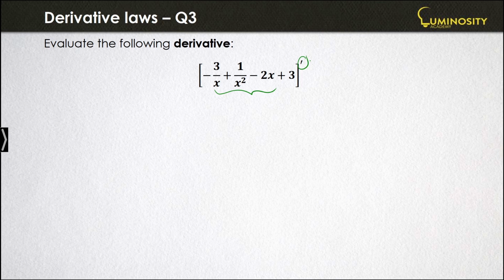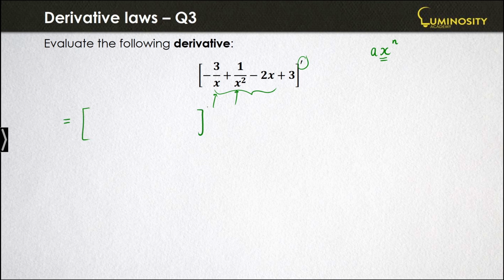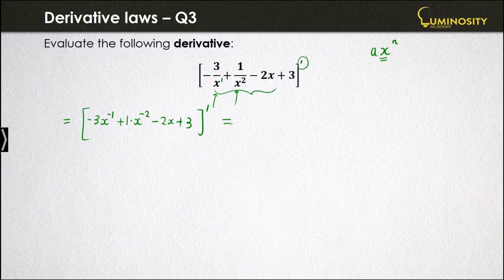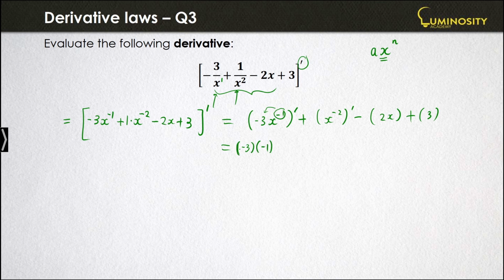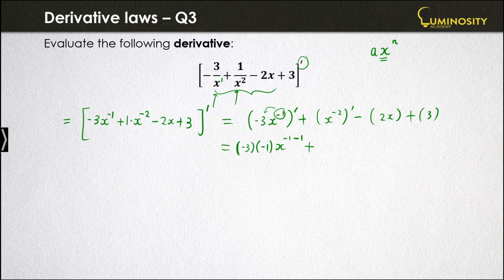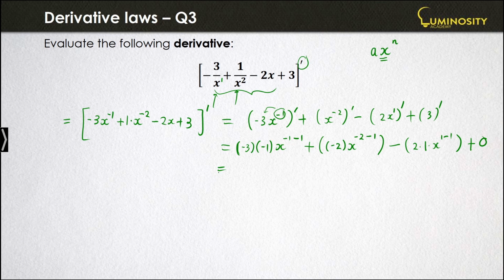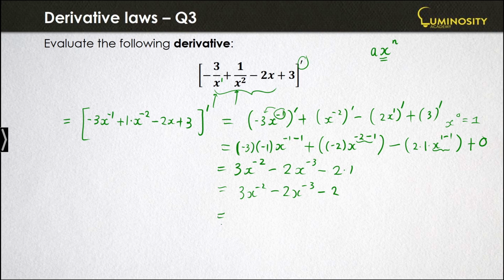Derivative laws - Question 3